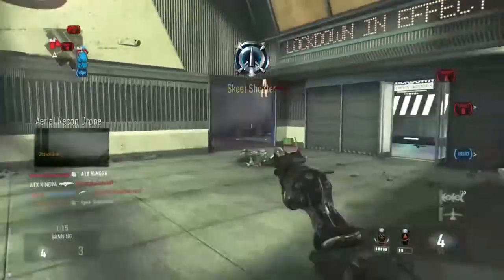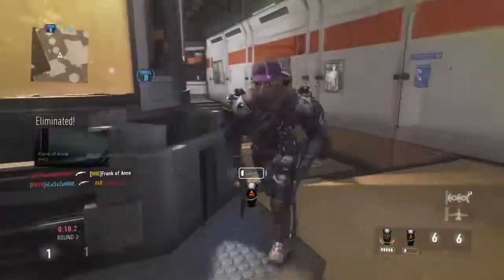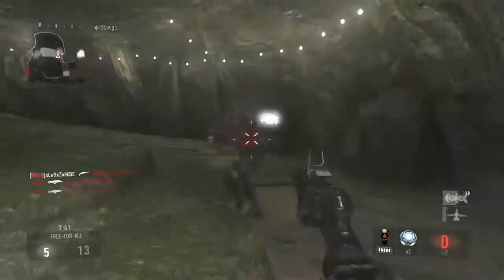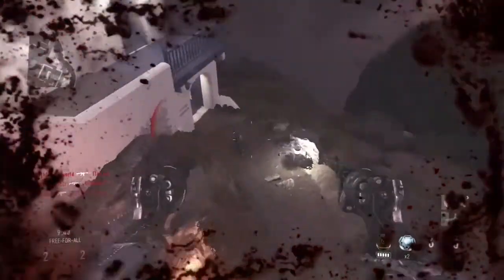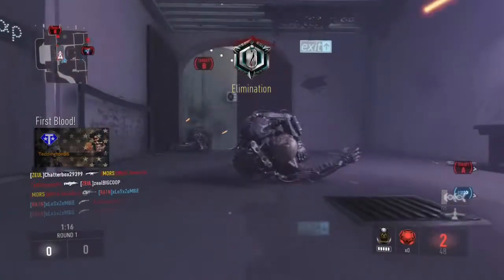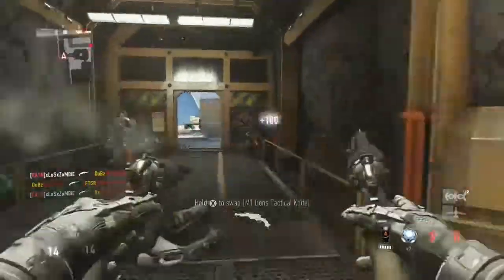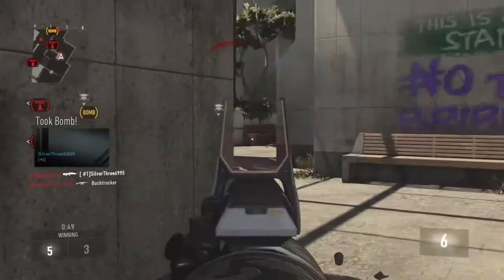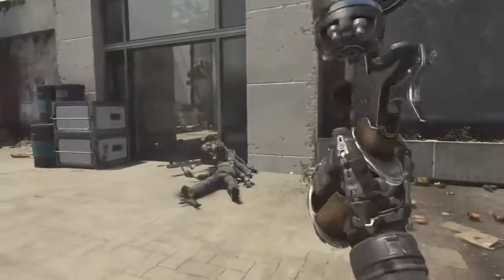COD: AW M1 IRONS GAMEPLAY